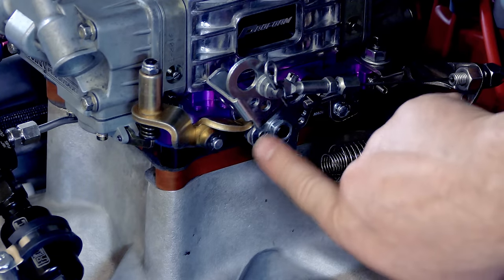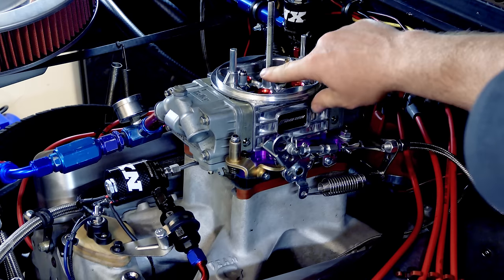Holley 4150 Carburetor Tuning! Accelerator pump / discharge nozzles / pump cams / power valve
This is more of a continuation of my first Holley 4150 tuning video that I published years ago. I have learned a couple of things since then, so here is my newest video on the Holley carburetor. The Accelerator Pump Cams, Discharge Nozzles, Power valve, and Accelerator Pump are commonly overlooked when tuning a Holley Carb.